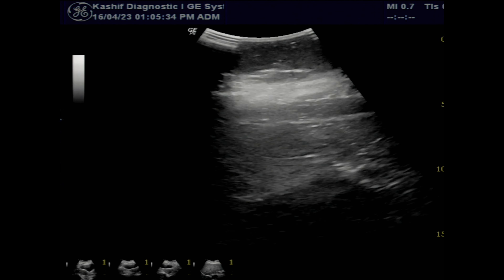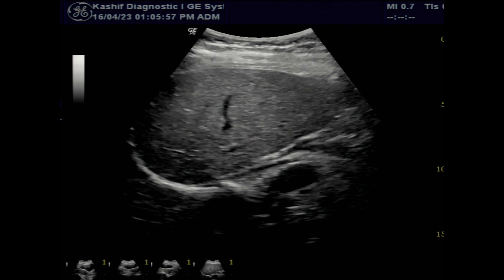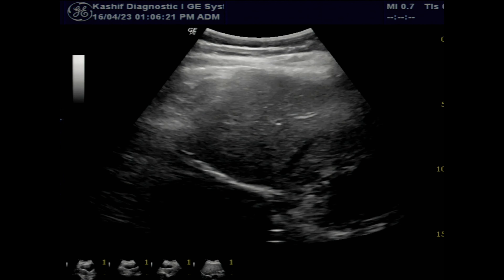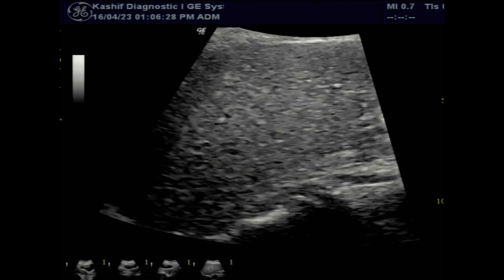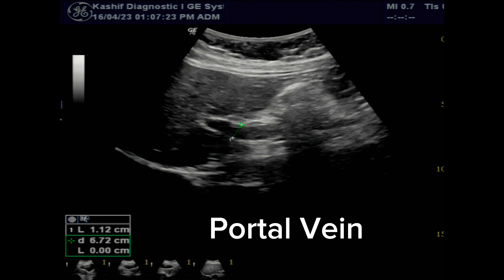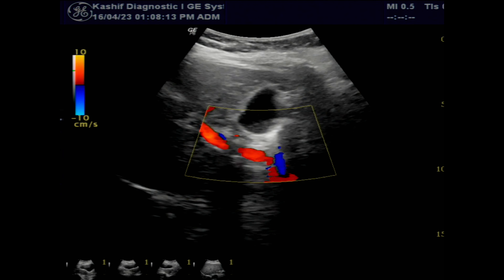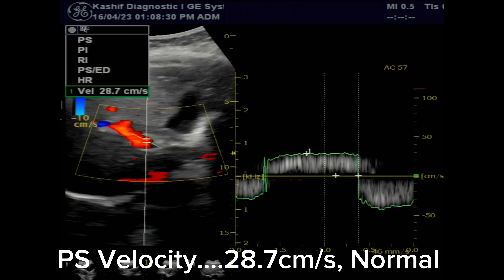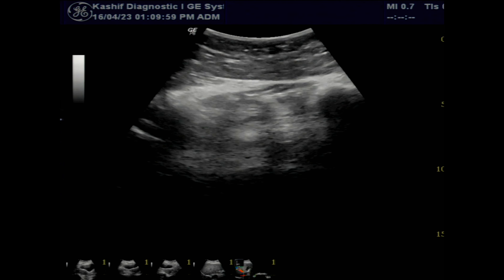Ultrasound Diagnosis of Mild Chronic Liver Parenchymal Changes ( CLD )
CLD , Chronic Liver Parenchymal Changes , Portal Hypertension, Hepatitis C, Hepatic coarsening of texture, liver mass, regeneratory nodules,

Patient 41 years old , is a known case of Hepatitis C +ve ,  Not any Specific History Given by Patient .
This is a Routine Ultrasound Scan to Detect How much Liver is Damaged , and to rule out portal hypertension and ascites.

 ultrasound, ultrasound cld, liver ultrasound,
ultrasound liver, cld ultrasound, ultrasound spleen, ultrasound hepatic, ultrasound chronic liver disease, ultrasound portal vein, Liver coarsening, Colour doppler,